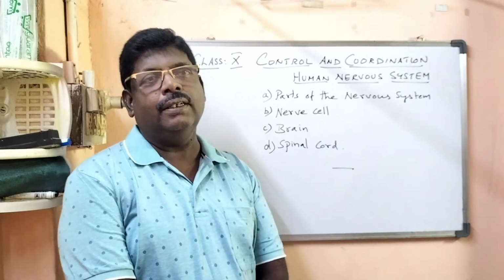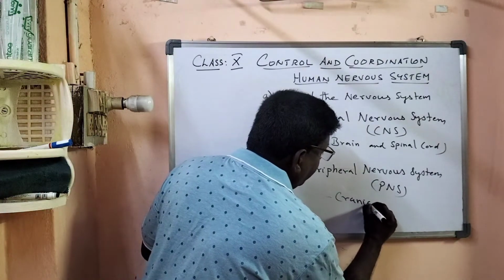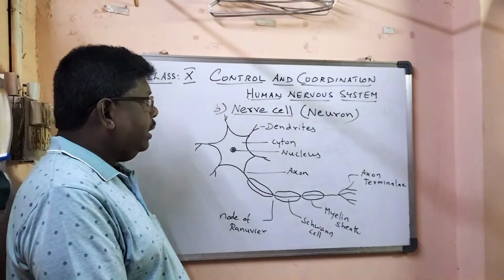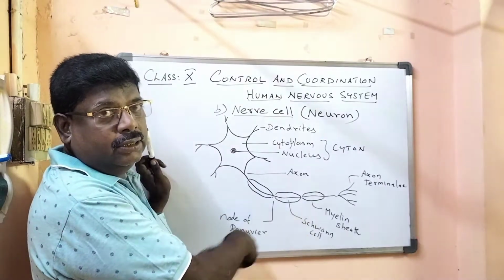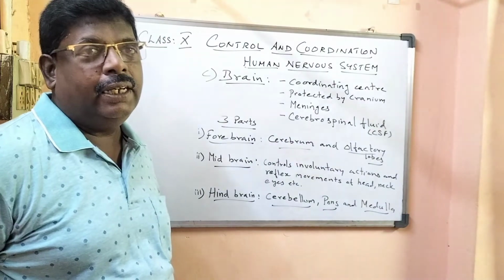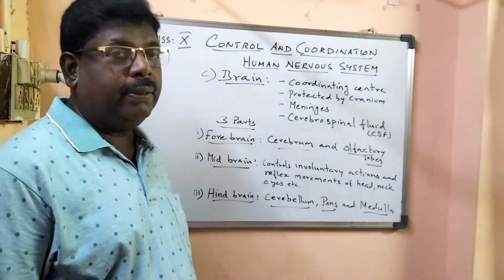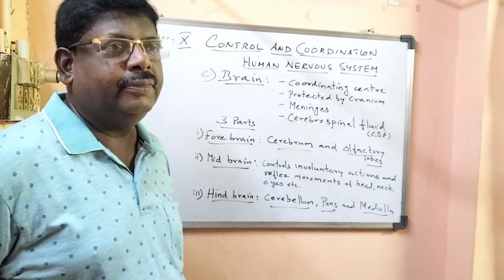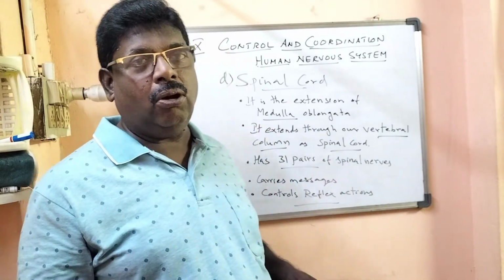HUMAN NERVOUS SYSTEM FOR CLASS 10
This video clearly explains about a) parts of the Human nervous system, b) Nerve cell, c) Brain and d) Spinal cord in detail with relevant images.